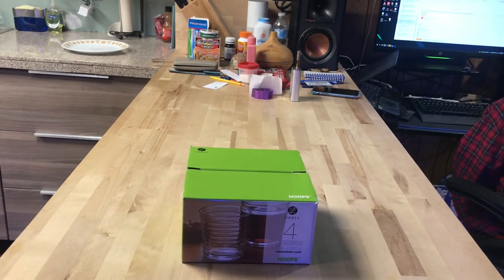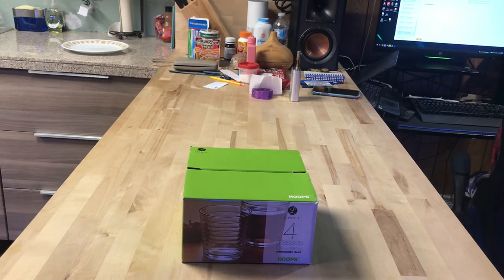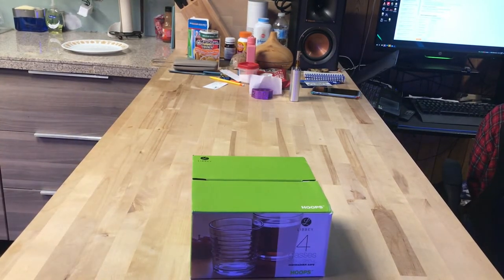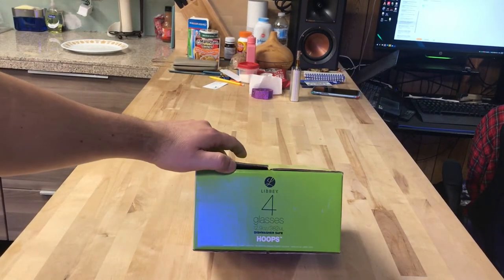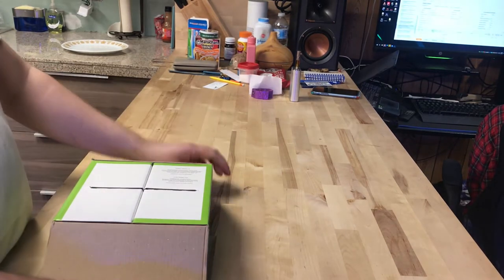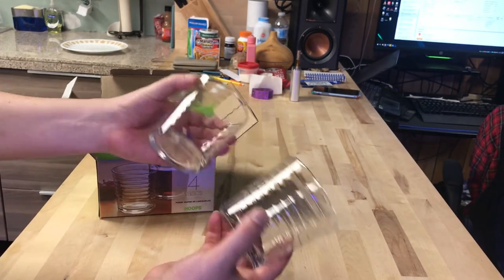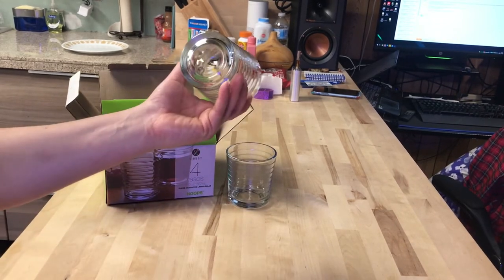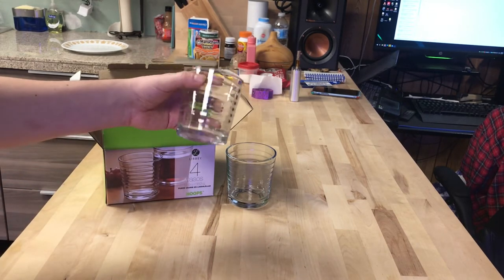Unboxing review of Libbey Hoops Double Old Fashioned Glass from Walmart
I got these glasses from walmart. They were pretty cheap. I have plastic cups now and they are starting to smell unless you leave them soaking in detergent for a few hours. I have other glasses that are easy to clean and do not smell. So I decided to add some more to my collection. Any questions or comments please post them down below. "Music